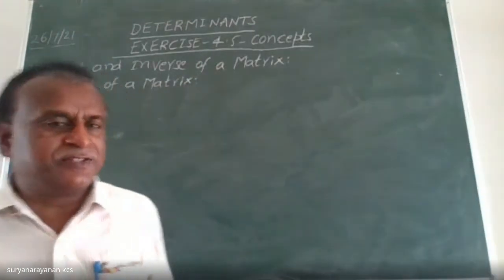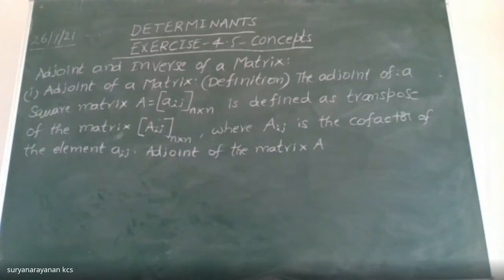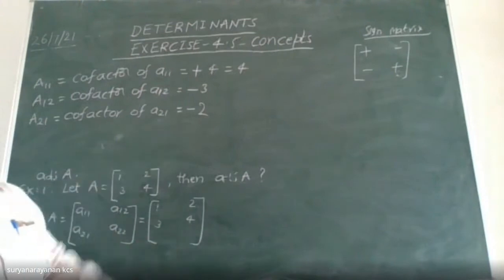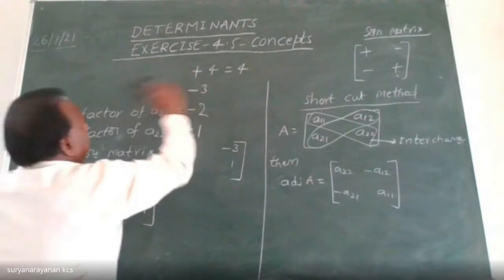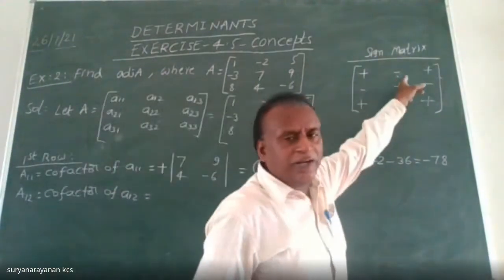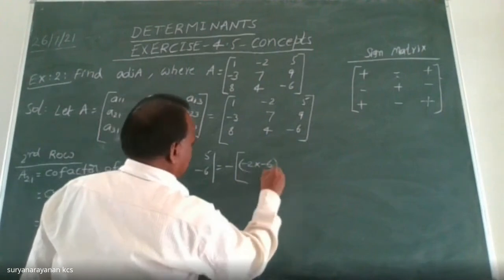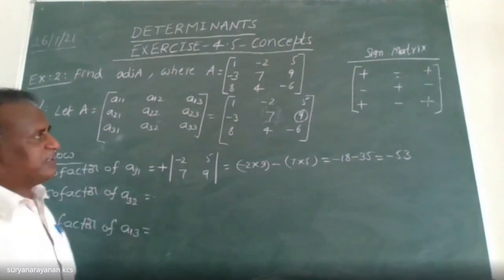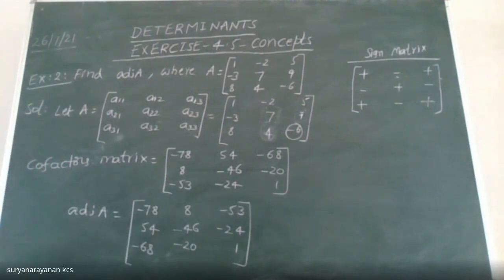12th - EX - 4.5 - CONCEPTS for 26/07/2021